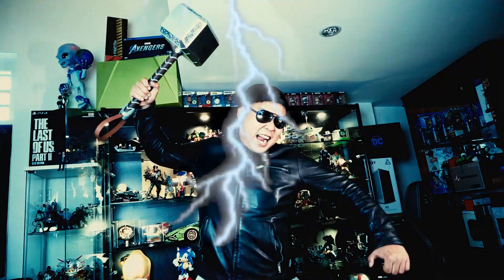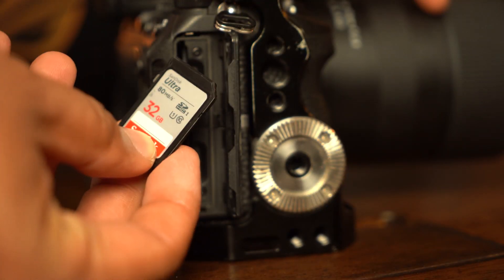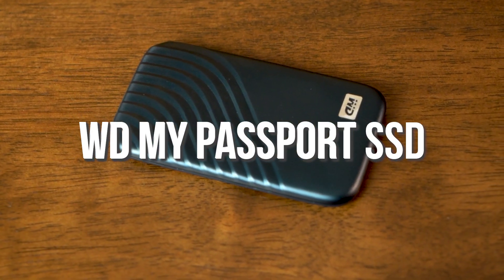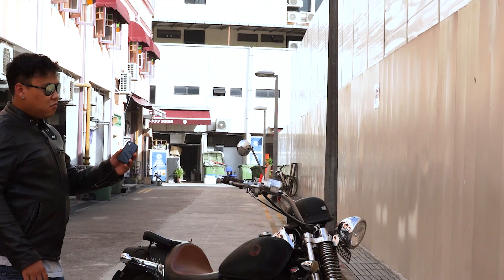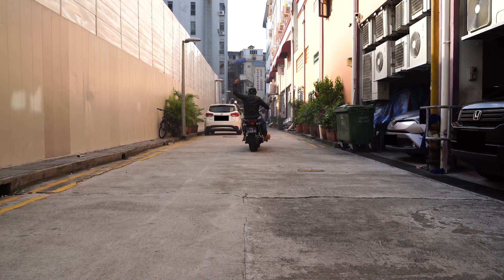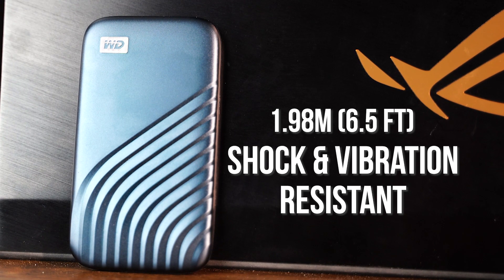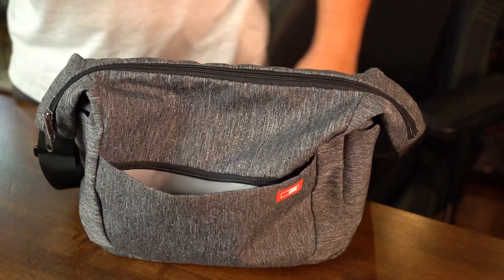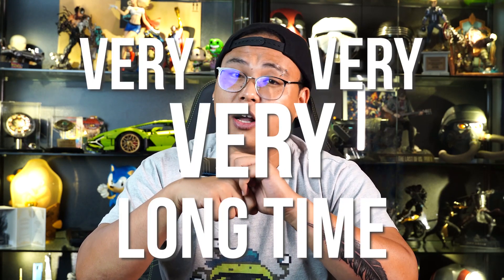The Best Portable SSD of 2020 | WD My Passport SSD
Western Digital’s WD My Passport SSD is perhaps the best example of just how far SSDs have come since their inception in 1991. Coming in 500GB, 1TB and 2TB models, arguably the most striking feature of this portable SSD is its super sleek and compact form factor (measuring just 100 x 55 x 9mm and weighing just 45.7 grams), that lets it slip easily into your pocket. Unlike traditional portable HDDs that can even match a small tablet in terms of size, the WD My Passport ensures you’ll never have to worry about physical storage space in your backpack.